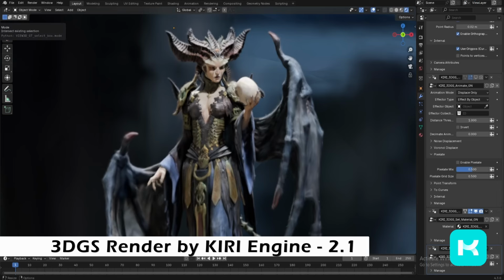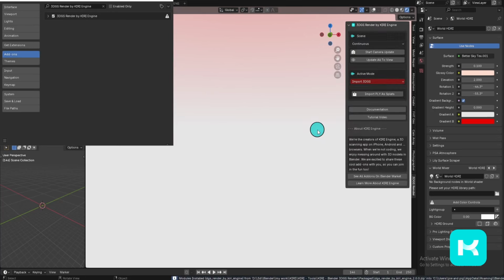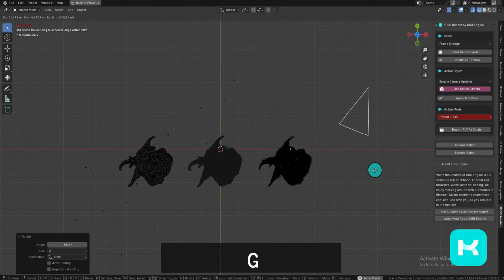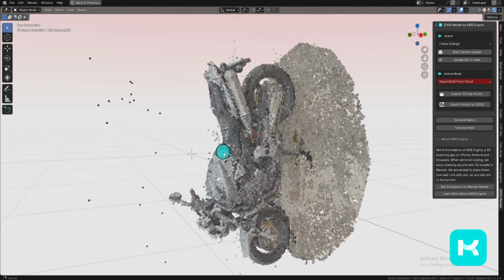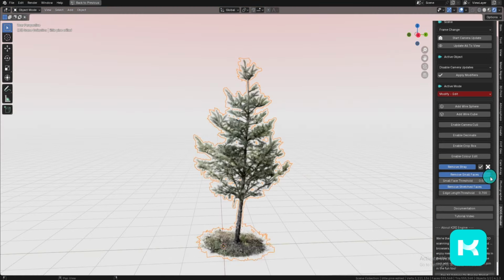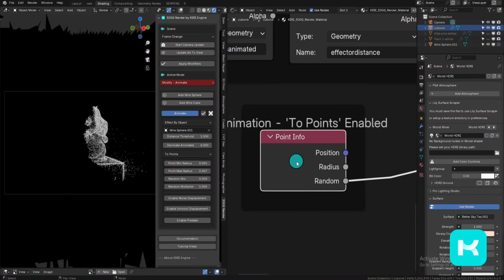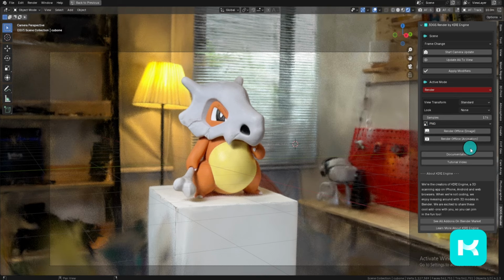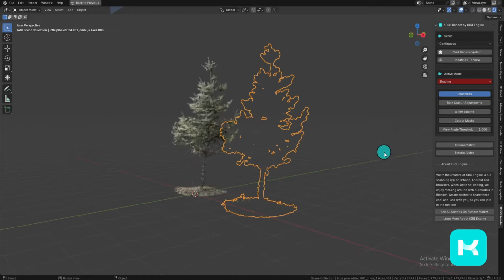3DGS Render Addon for Blender 2.1 Update - Full Tutorial / Documentation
Chapters:
00:00 Intro
00:49 Quick Guide
03:24 Installation
04:18 Interface Overview
05:04 Scene Menu
06:20 Active Object Menu
08:18 Import 3DGS
09:10 Import / Edit Point Cloud
11:55 Modify - Edit
15:14 Shading
17:18 Material And Attributes
18:18 Modify - Animate
21:07 Render
22:54 HQ Mode
25:38 Omniview Object
28:02 Resources